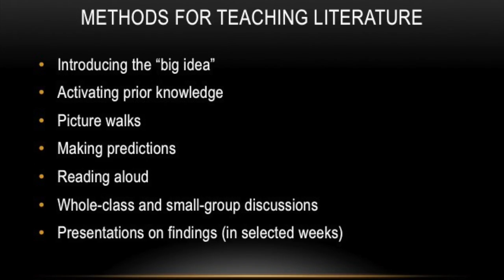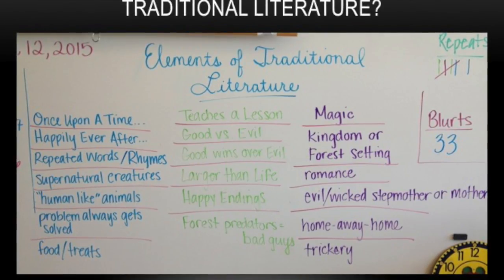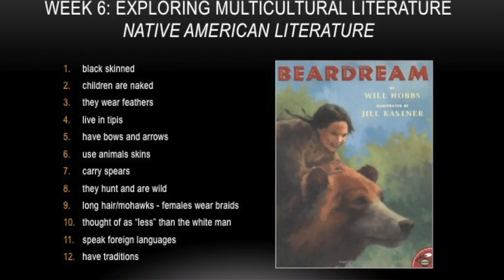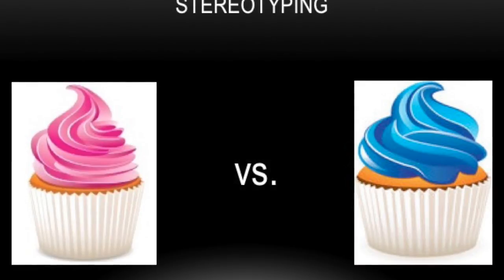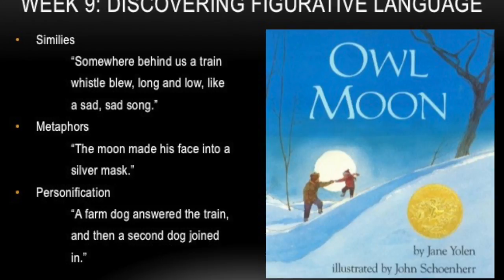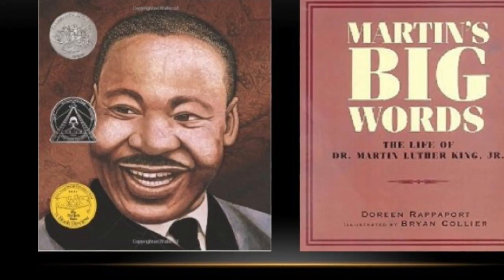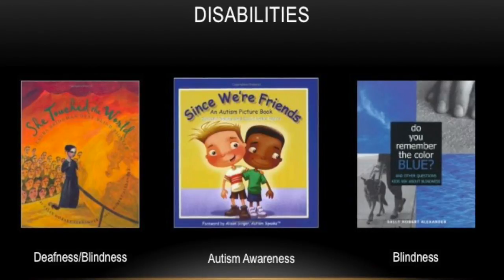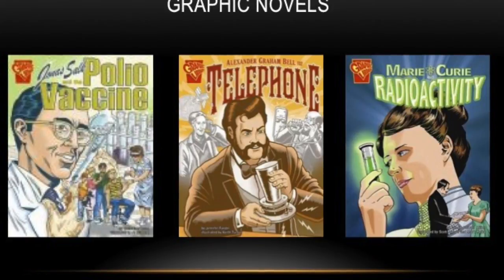Literature Teaching Log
This video is about Literature Teaching Log